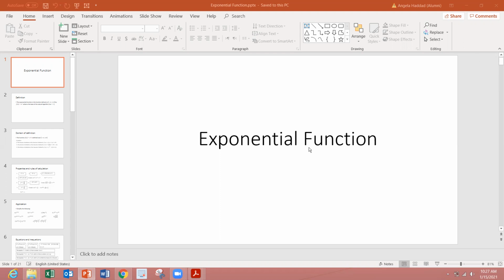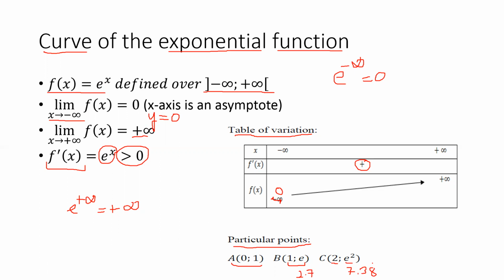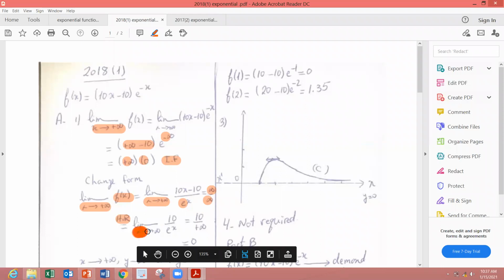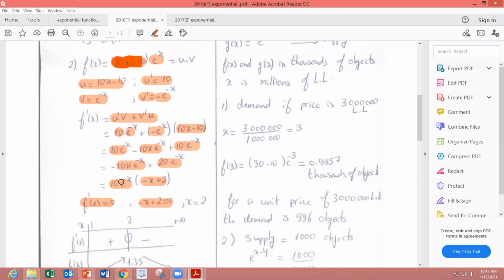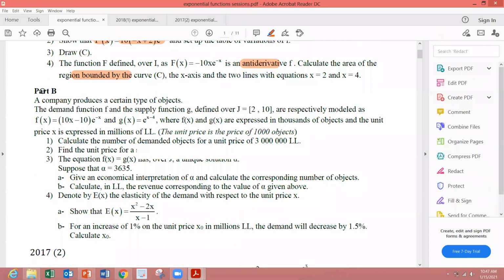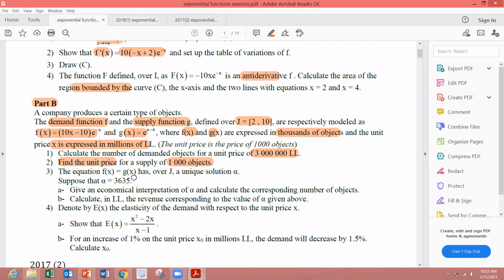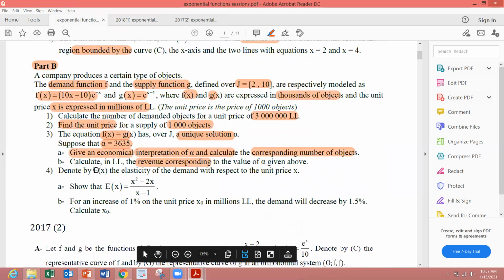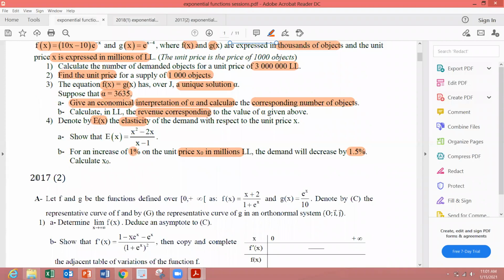ES 15 1 2021 2018 session 0